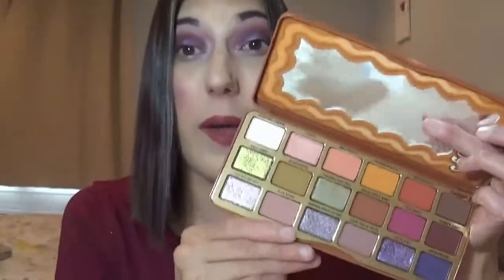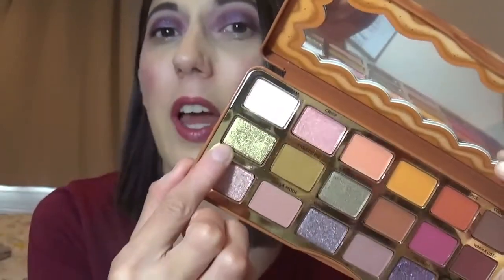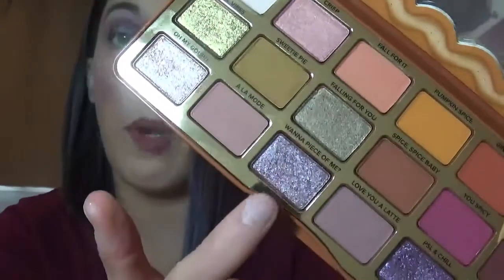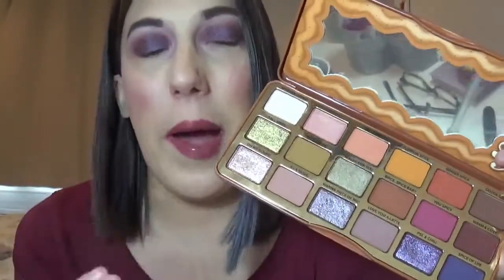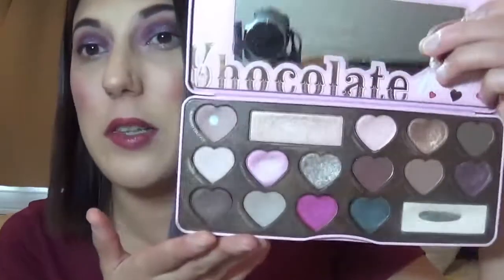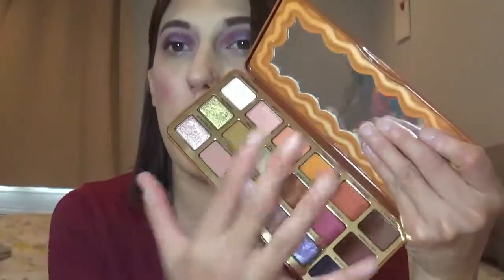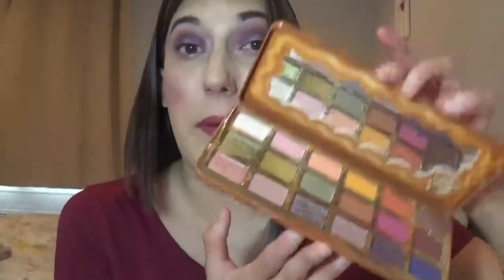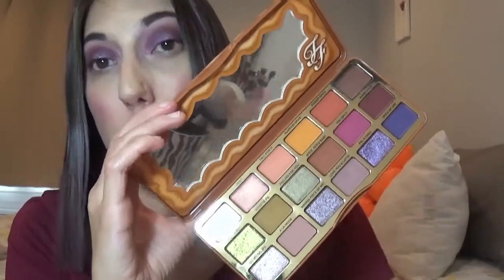Too Faced Pumpkin Spice Review & Swatches!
Hi everyone!
If you're like me and looooove fall, then youll love this palette! Its so cozy and warm! Did you pick this up or are you going to? Lmk in the comments!